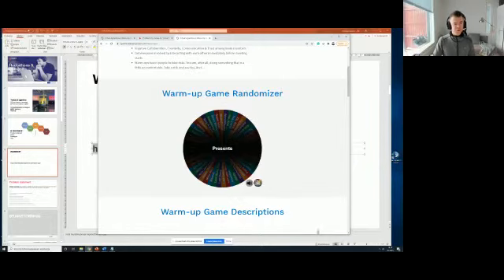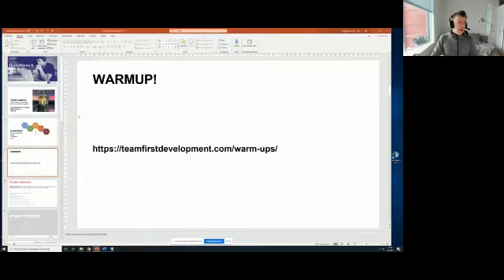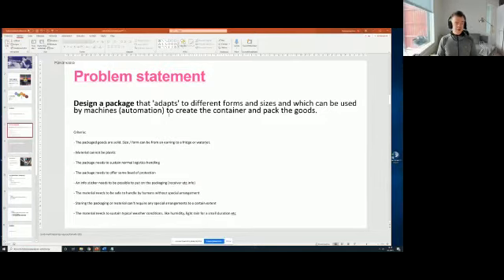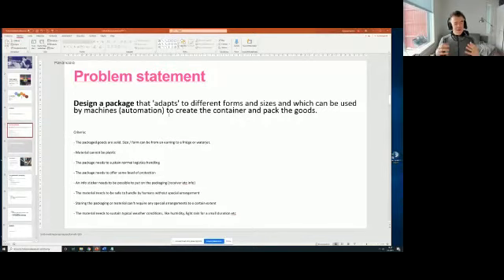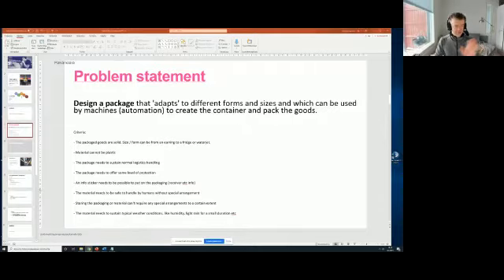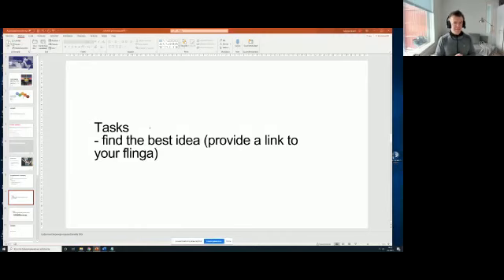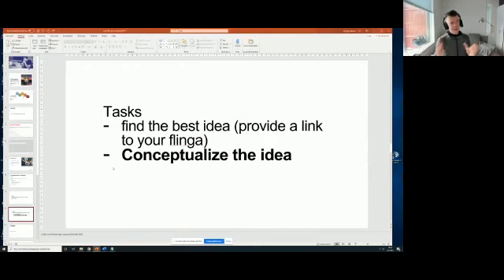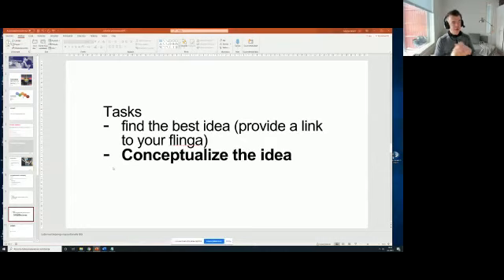Talent Journey: Soft Skills training 4.2.2021 (part 1/2)